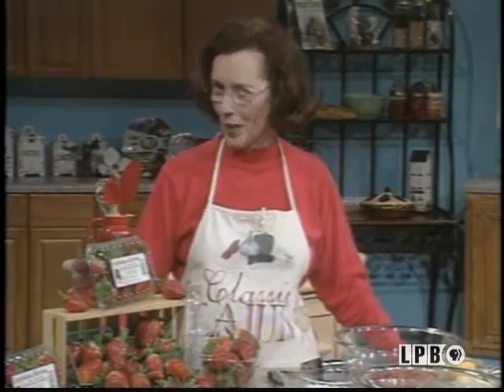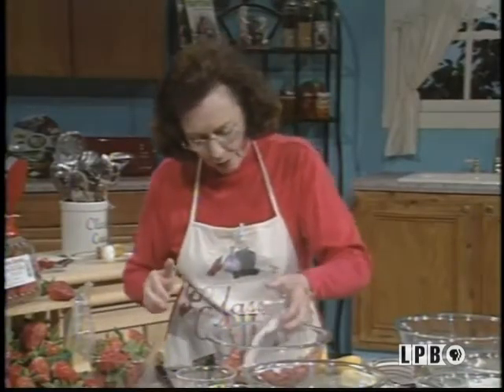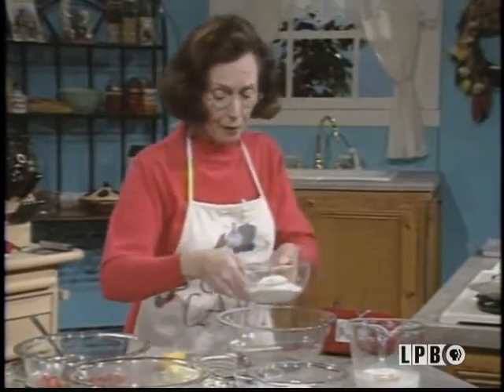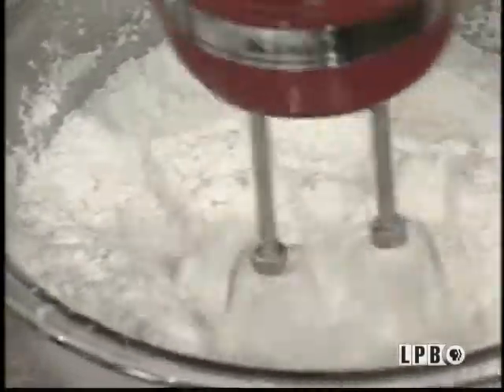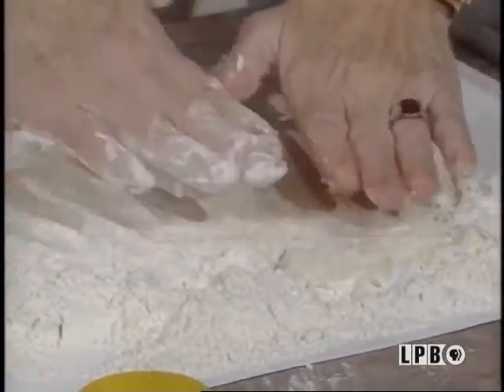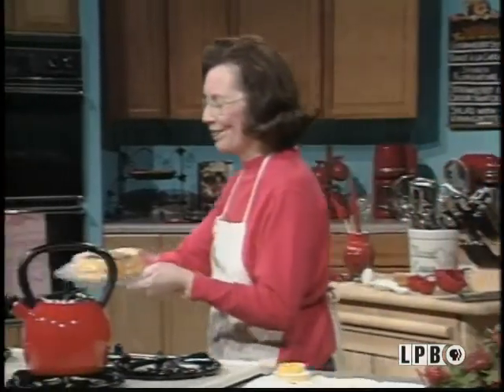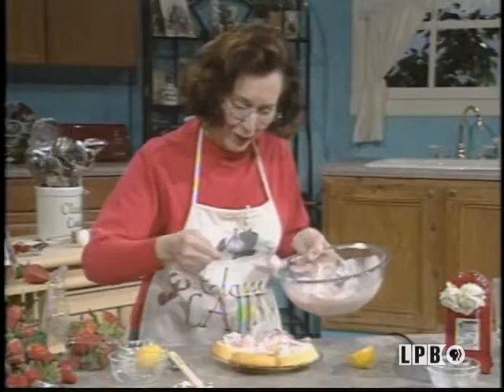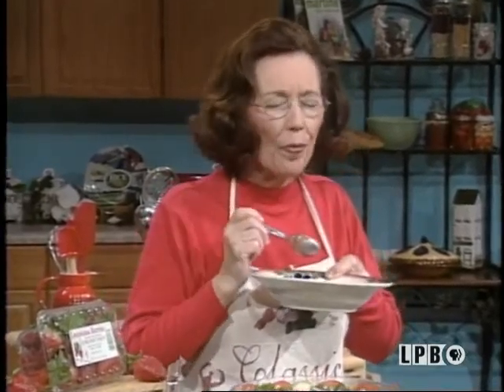Strawberry Short Cake | Strawberries | Ms. Lucy (2003)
Ms. Lucy makes Strawberry Shortcake and reads fan mail.